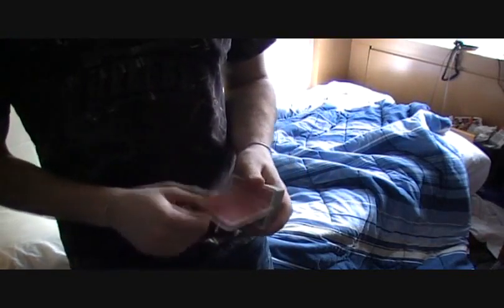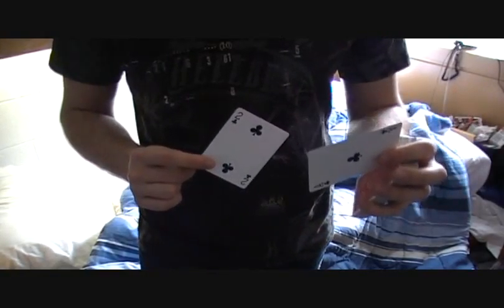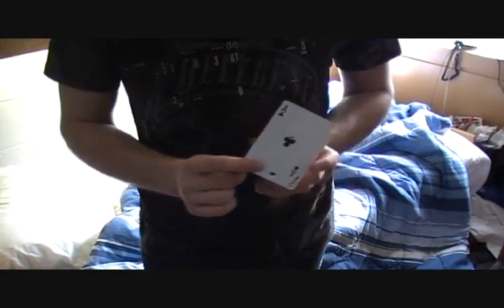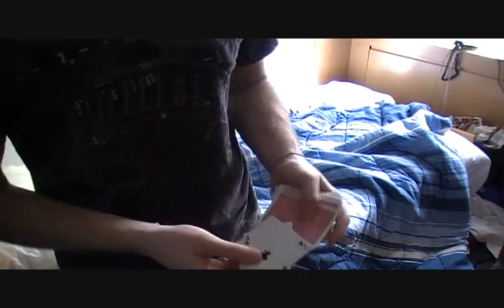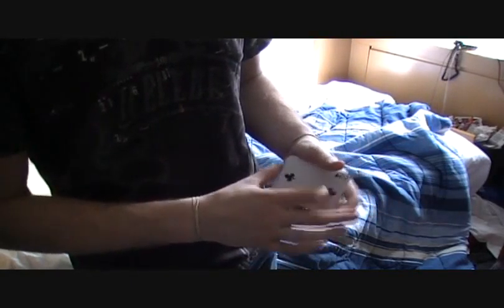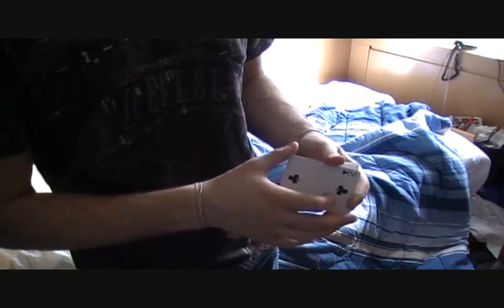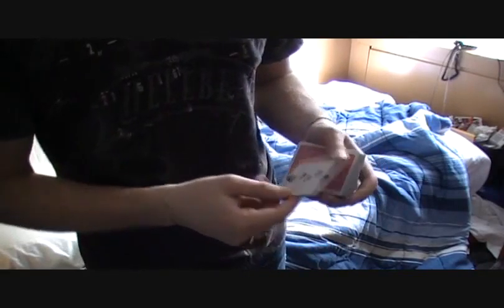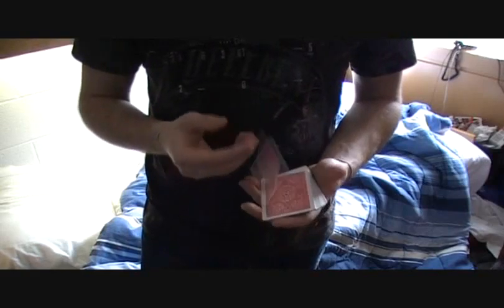Twinsplit Remix - The Trilogy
An effect out of the Trilogy by Dan and Dave Buck.